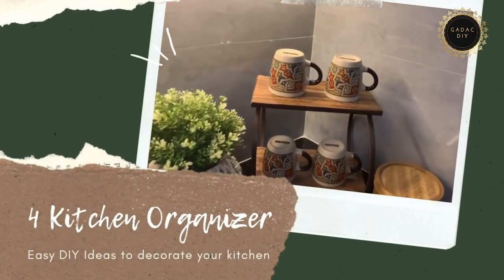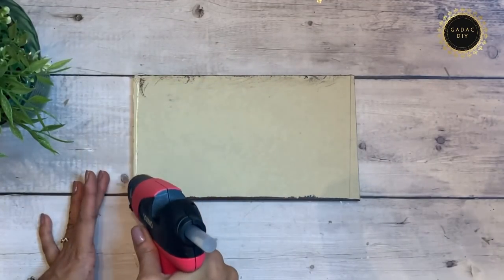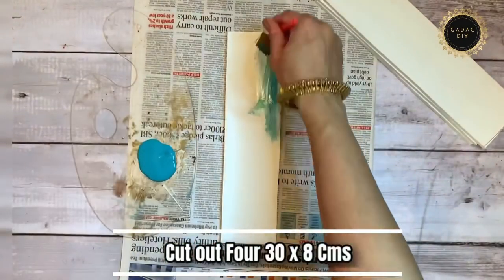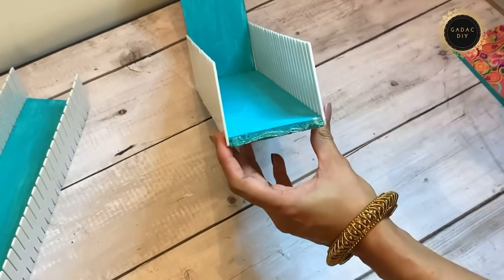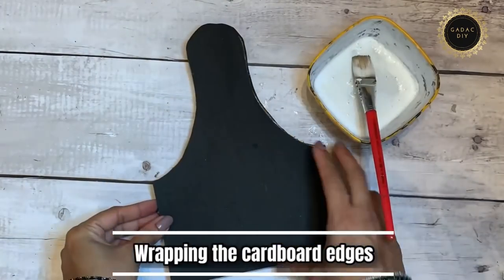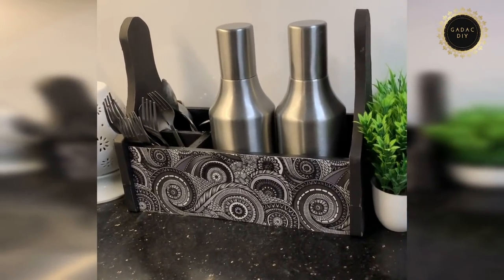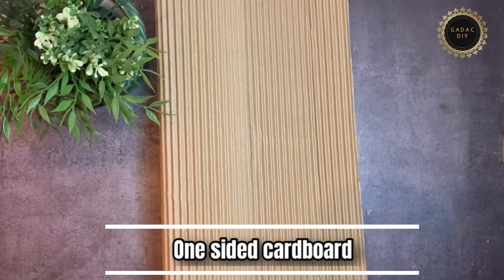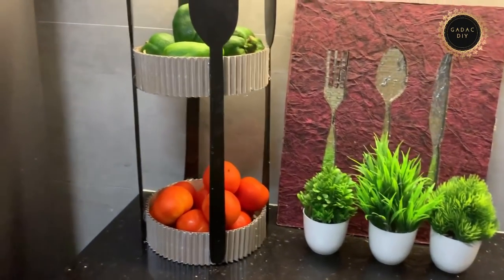I will show you how to make your own kitchen organisers | Don’t Miss Out The New Look! | GADAC DIY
Dear Friends,
Welcome back to a new video of our Channel.
This week's video is the fourth episode of the kitchen decor collection. Dont miss out the new look of our Channel.
Changes are everywhere and i am going to interact with you all starting this Kitchen Decor Video. I am so excited, let me know if tyou like these changes.

This is the fourth episode in this series and more to follow. These kitchen decor ideas will be very helpful in organizing your kitchen with your own handmade shelfs.
You would be amazed to see the material used to make these decor ideas.
This is a collection of decor ideas which will make the plain corners of your kitchen countertops.

I have tried to utilise multiple simple things around us to make these amazing, elegant and unique room decor ideas in our Channel.
These are best out of waste craft ideas and you would be amazed see how pretty simple things around us can be changed to something very beautiful.
Try this home decor idea and let me know your inputs and comments.

The Dimension of Gypsum board :-
30 x 16 Cms
8 x 8 Cms
Two - 30 x 8 Cms
14 x 8 Cms
For Templates & To Drop your GADAC DIY creations @

For INDIA Viewers:-
♠ One Sided cardboard
♠ Best Glue Gun To Use
♠ Plastic Drawer Divider
♠ Best Acrylic Paint To Use:-
♠ WPC Board
♠ Gypsum Board
♠ Rexine Sheet
♠ Shelf Liner

♠ One Sided cardboard
♠ Plastic Drawer Divider
♠ Rexine Sheet
♠ Shelf Liner

Shopping through these links will add *NO ADDITIONAL COST TO YOU* but is a great way to support your "GADAC DIY" and would help in creating more useful videos in future.